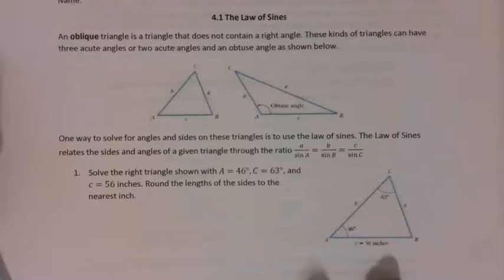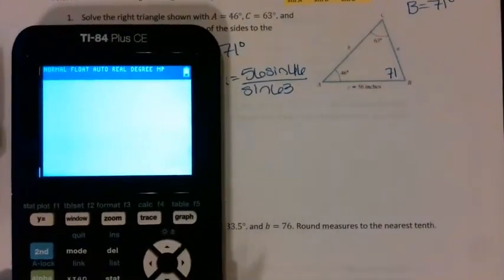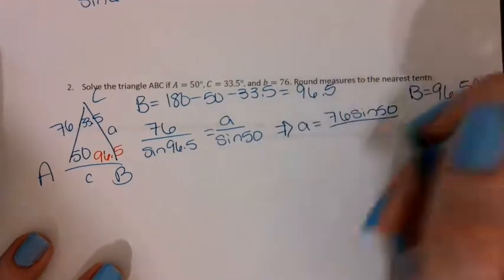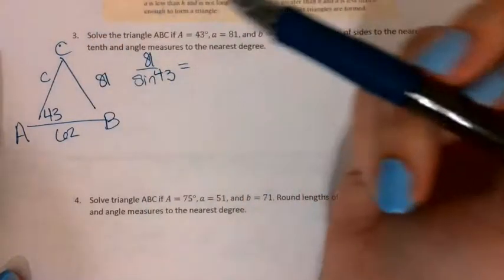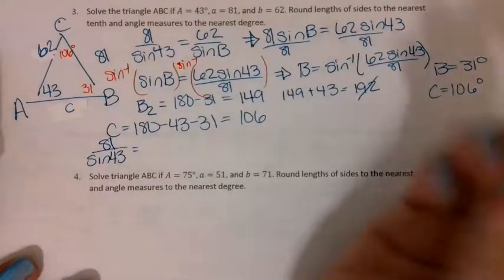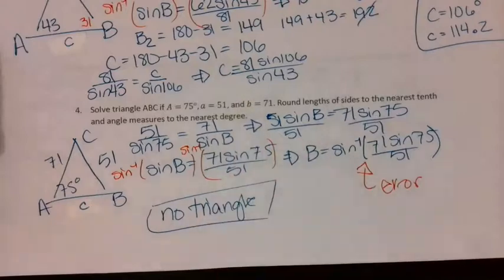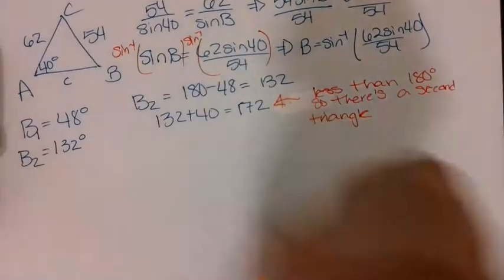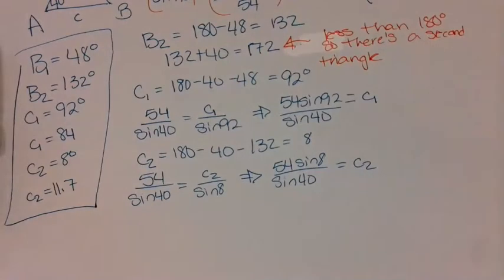4 1 Law of Sines